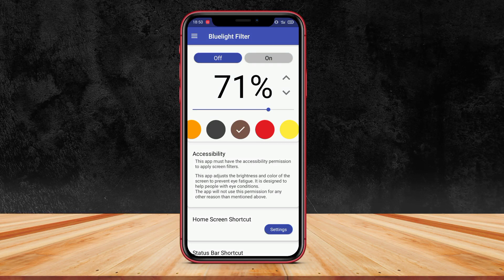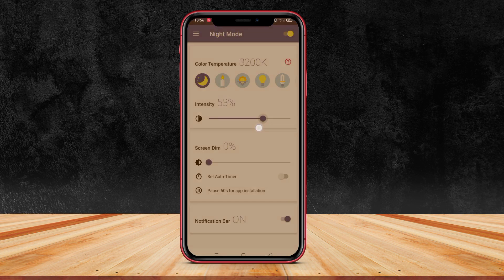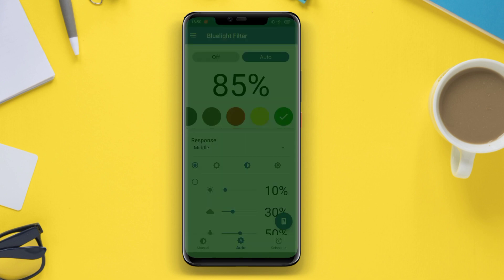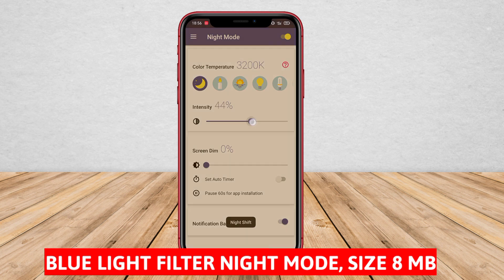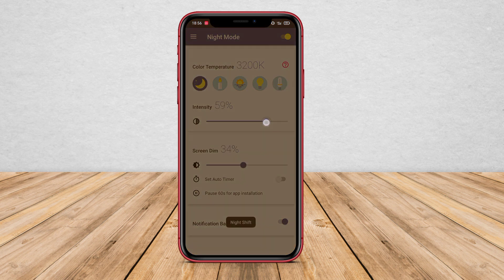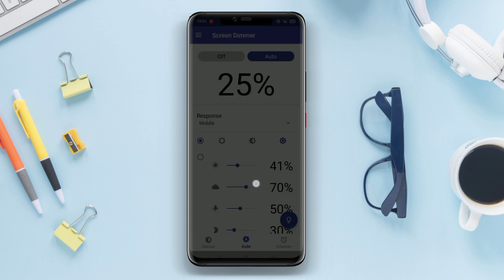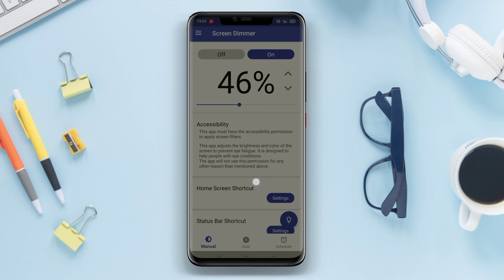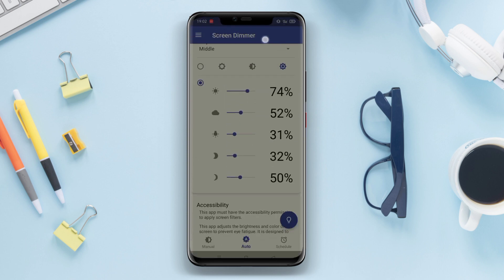3 Best Blue Light Filter App For Android | Night Mode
The Best Blue Light Filter App for Android is an application designed to reduce exposure to blue light from an Android phone screen. The blue light emitted by phone screens can disrupt sleep and harm users' eye health. This app works by reducing the intensity of blue light on the screen, making the display appear more yellow or red.

The app can also be customized to the user's preferences, with the ability to adjust the level of blue light reduction or set a schedule for usage. Some apps also have additional features such as night mode or dark mode to optimize the user experience when using the phone at night. Some popular blue light filter apps include Twilight, Night Shift, and Blue Light Filter for Eye Care.